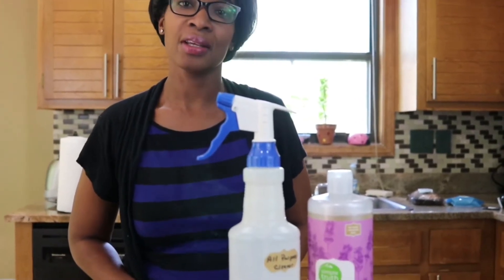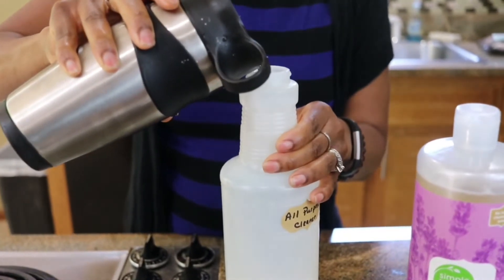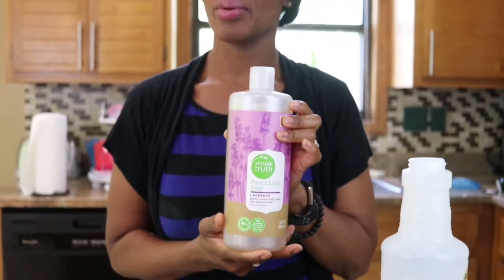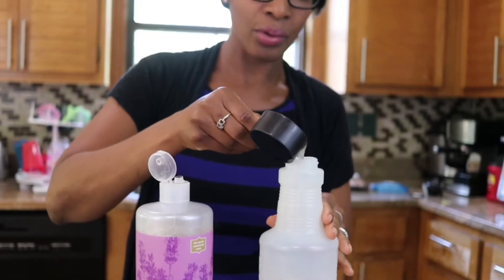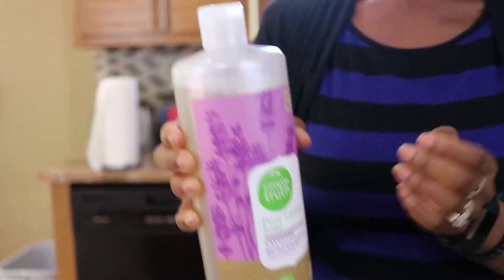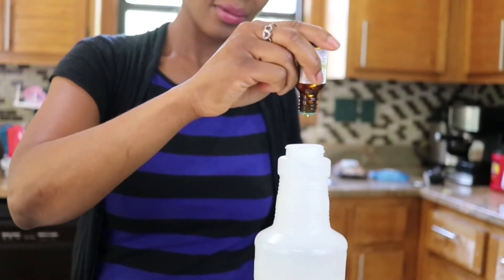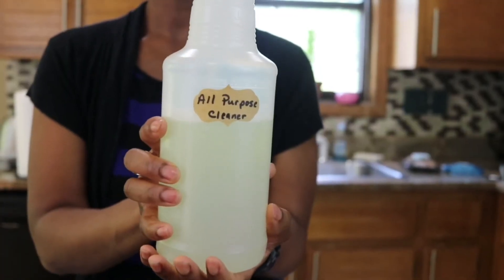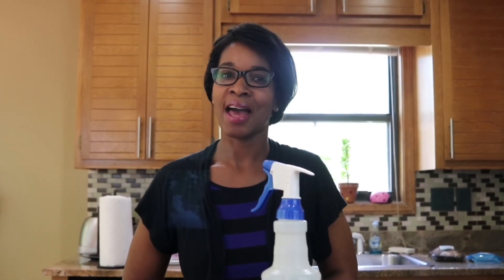How To Make All Purpose Cleaner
Here is a DIY video for an all natural, all purpose cleaner. This cleaner includes three simple ingredients. I used Kroger’s Simple Truth pure castile soap (lavender), water and Aura Cacia sweet orange essential oil. I chose sweet orange essential oil because of its antiseptic properties. This all purpose cleaner is non toxic with no harsh ingredients. Can be used on kitchen counters, bathtubs, floors, etc. And it smells great!!